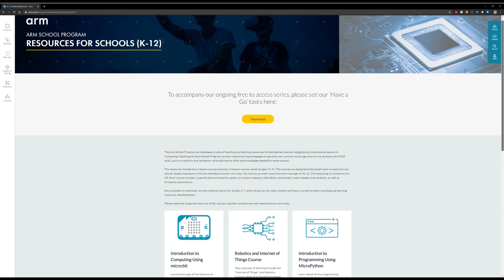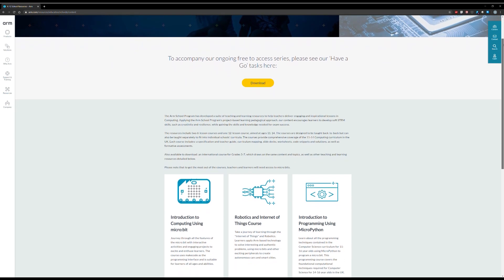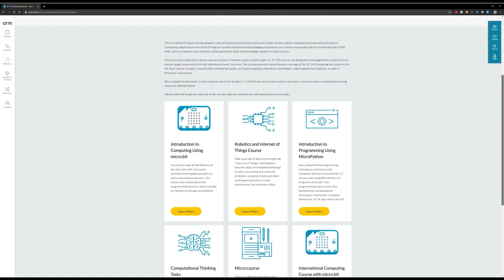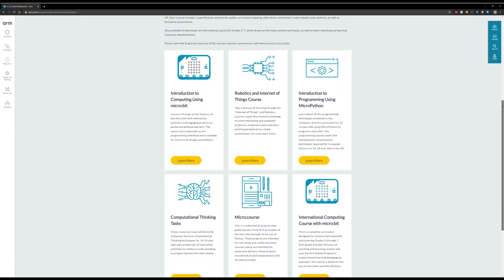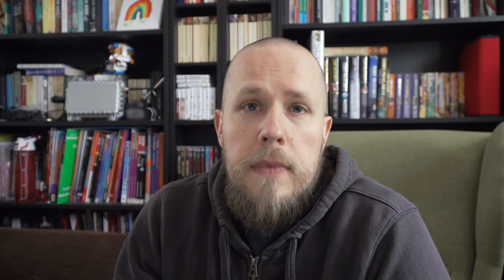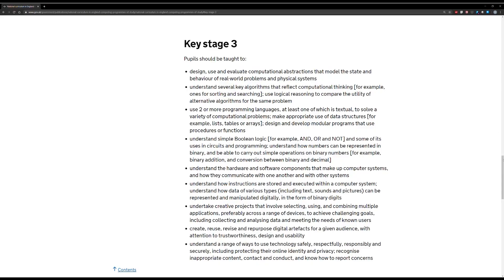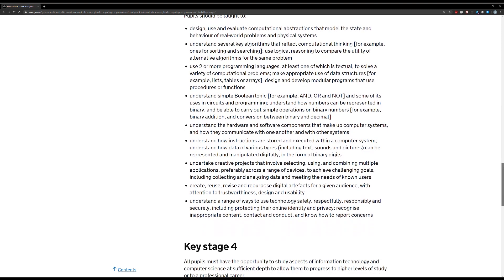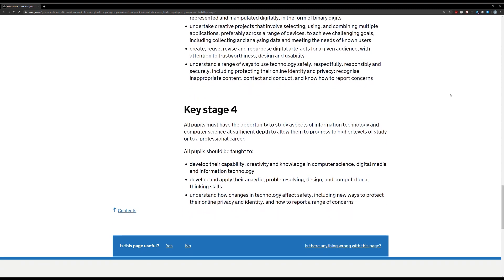Introduction to Computing with micro:bit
In this video the Arm School Program introduce their new playlist and course 'Introduction to Computing with micro:bit'.